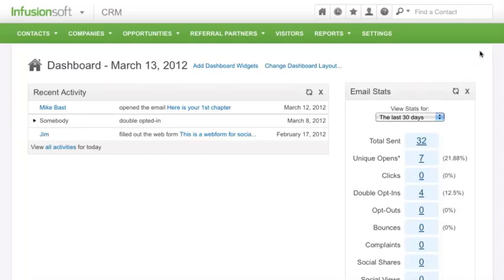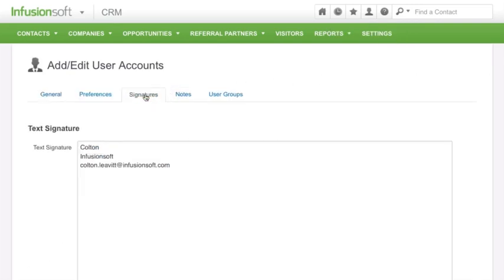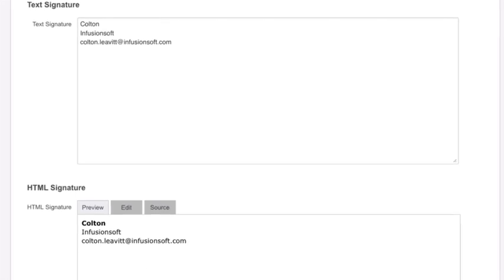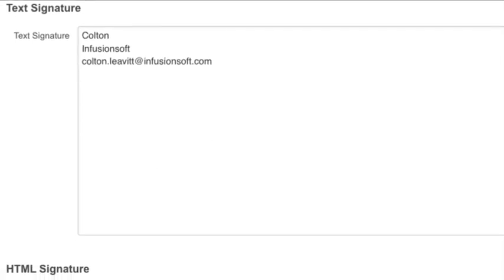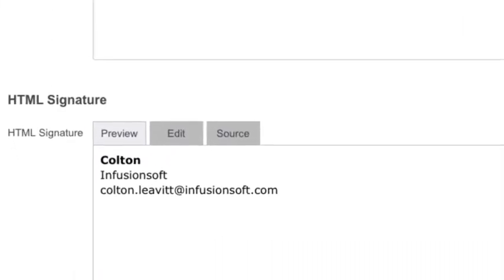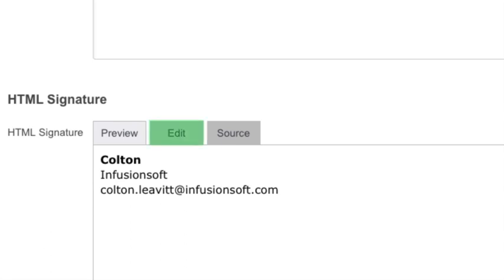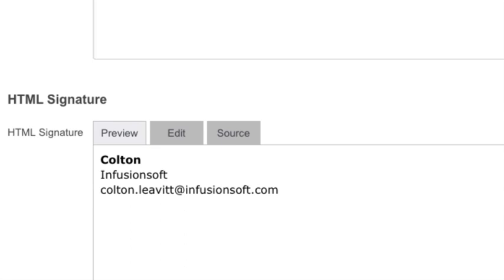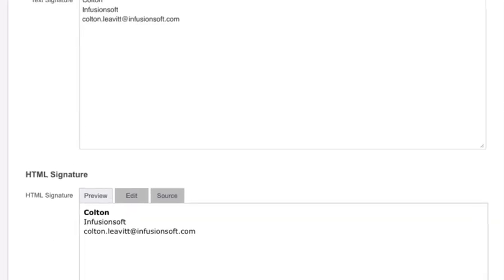How do I customize my signature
Customize your Infusionsoft email signature in a matter of seconds! You can customize a plain text and HTML signature in Infusionsoft. These signatures can be merged into e-mails, so one e-mail template can be personalized on a per-user basis.